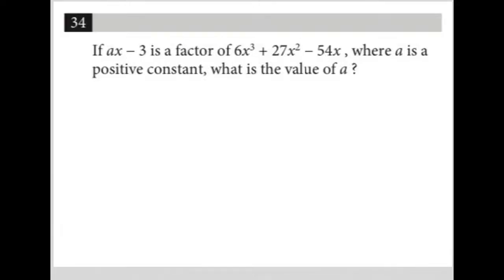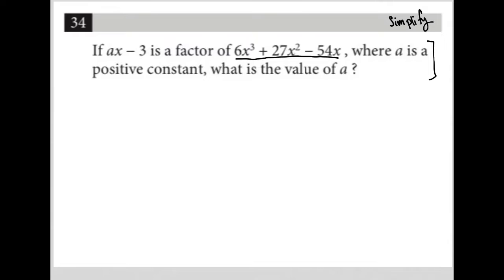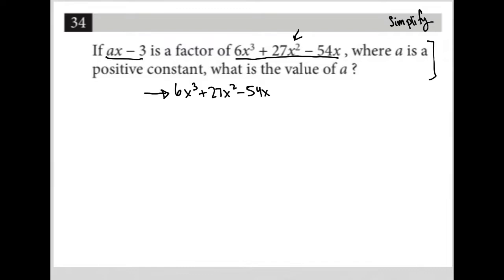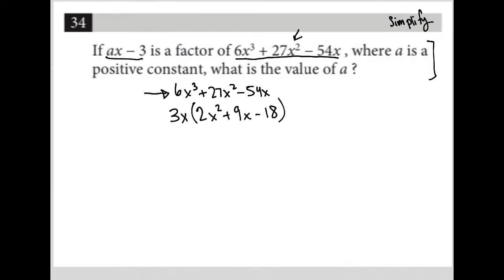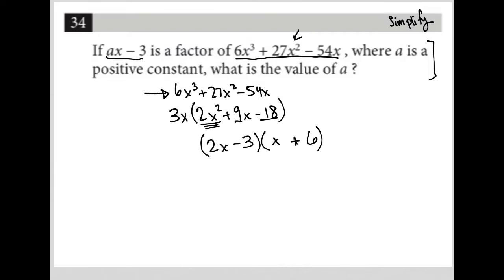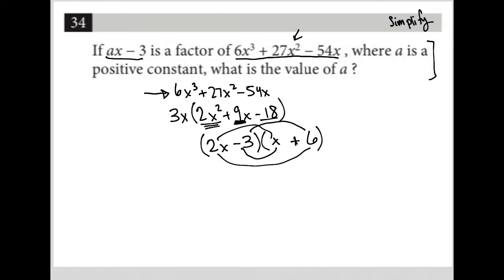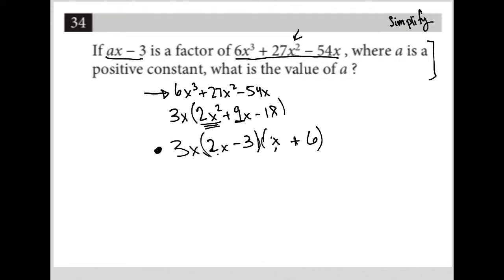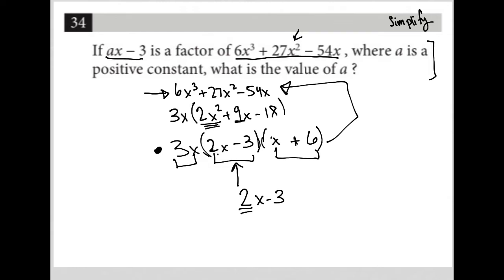If ax - 3 is a factor of 6x^3 + 27x^2 - 54x, where a is a positive constant, what is the value of a?